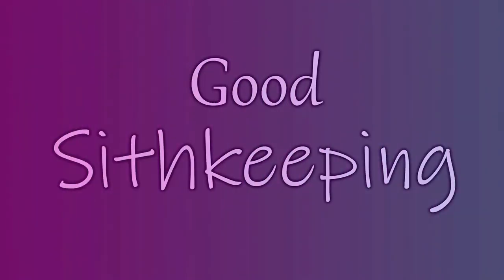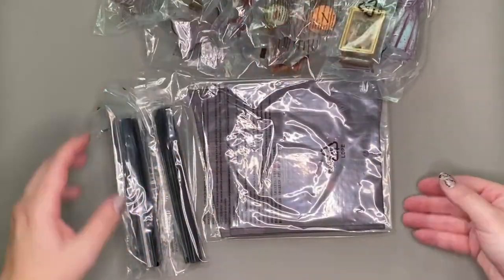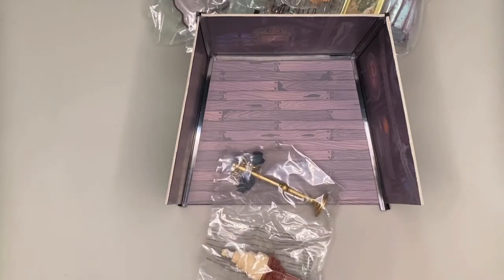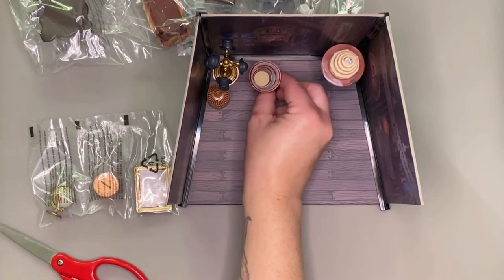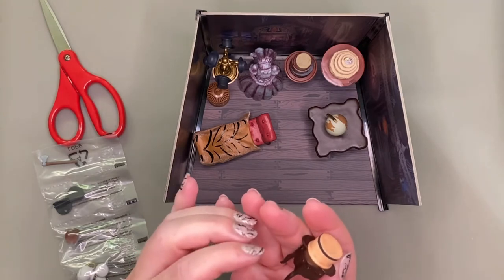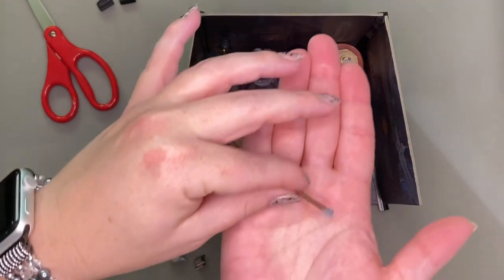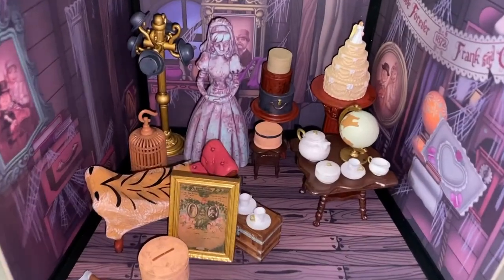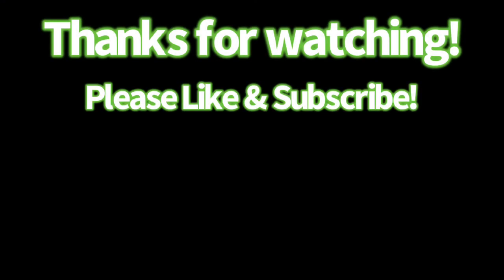Haunted Mansion Diorama (Part 2 - Attic)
Assembling and reviewing the Disney Haunted Mansion Attic diorama.